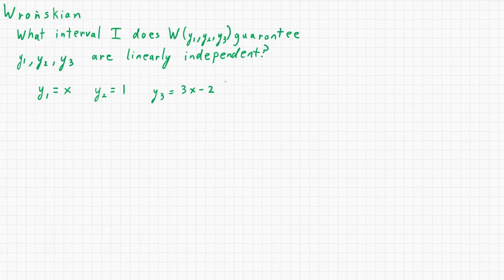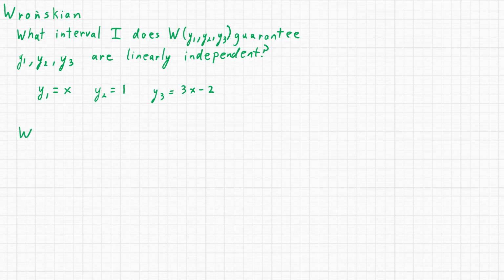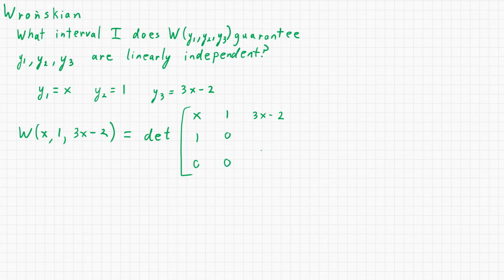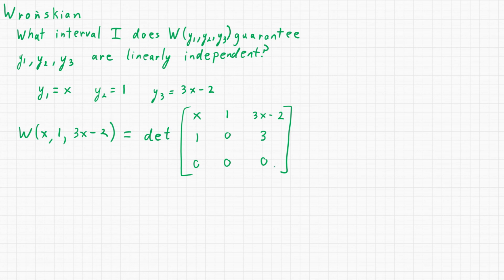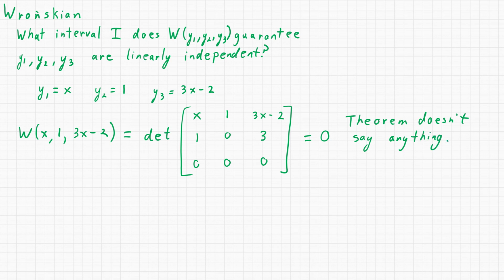Wronskian Example 5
The Wronskian is useful for determining the linear independence of a set of n homogenous solutions to an nth order linear ODE. The Wronskian is a determinant of the n homogenous solutions and their first (n-1) derivatives. The Wronskian is used in the Variation of Parameters formula and in Abel's Identity.